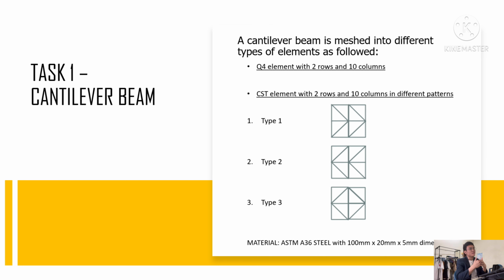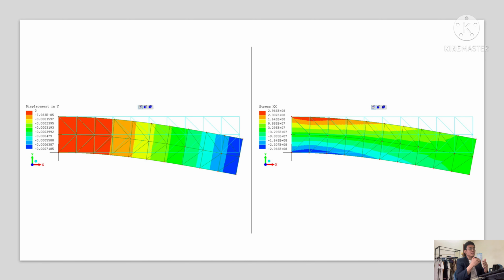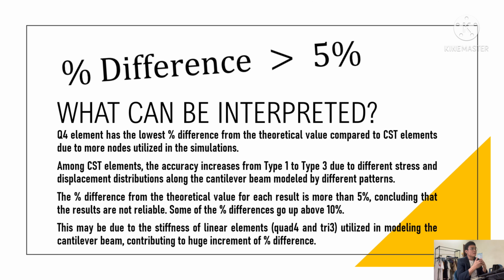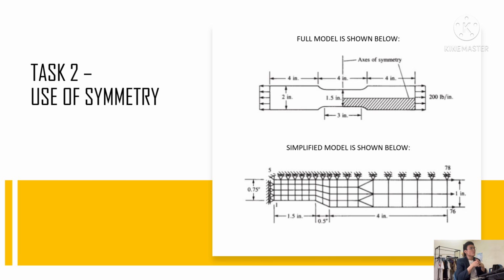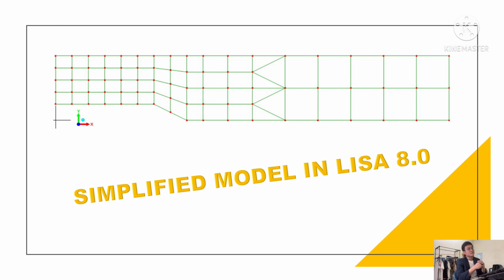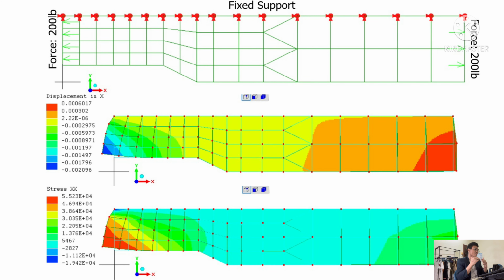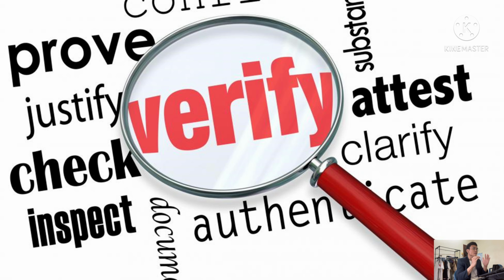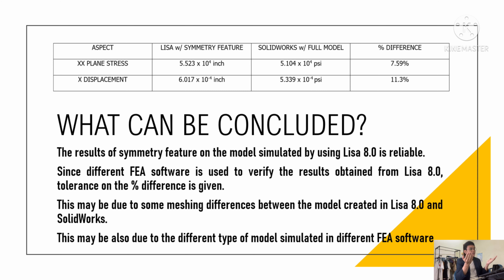BK18110149_ONGTUNYAU_KM32203_FINITEELEMENTMETHOD_ASSIGNMENT02